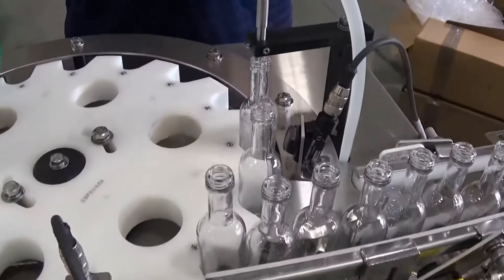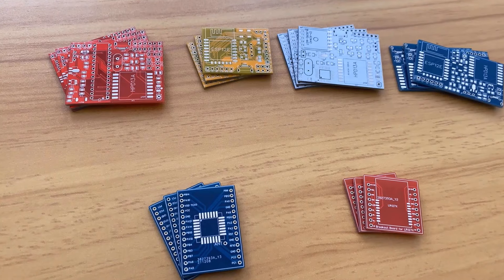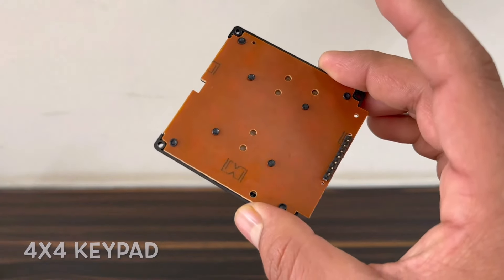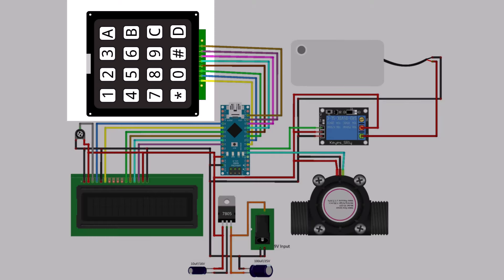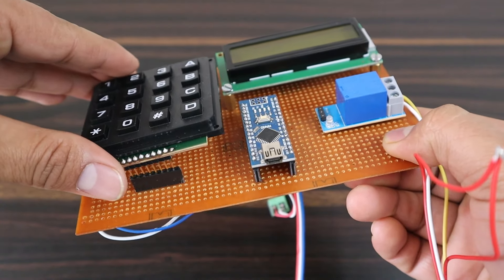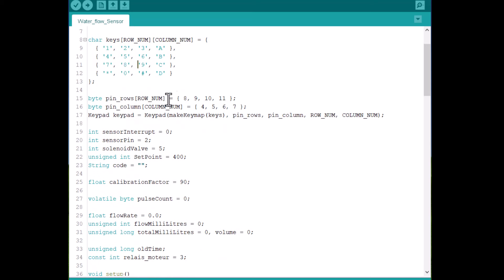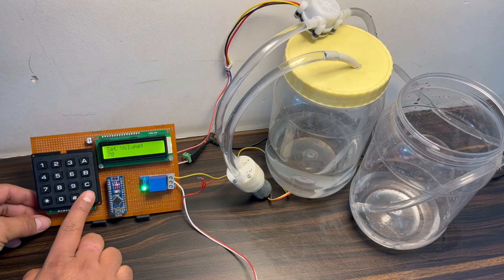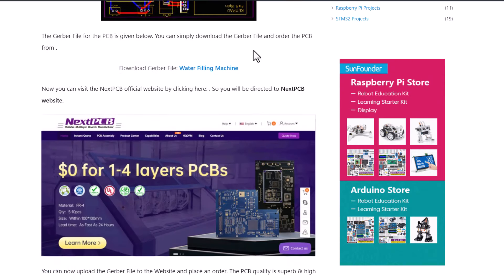User Input Based Liquid/Water Filling Machine using Flow Sensor & Arduino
𝗣𝗿𝗼𝗷𝗲𝗰𝘁 𝗗𝗲𝘀𝗰𝗿𝗶𝗽𝘁𝗶𝗼𝗻:
In this project, we will build a Water Filling Machine using Flow Sensor & Arduino. The user inputs the total quantity of liquid using a 4×4 Keypad. The pump draws the exact quantity of water after receiving the user input. When an exact quantity is fulfilled, the pump disconnects automatically and stops further drawing of liquid. The maximum amount of liquid is up to 1500ml only.

Automatic Bottle Filling Machines are most commonly used in the beverages and soft drink industries. The project can be used in measuring the quantity of water, petrol, milk, drinks, and any other liquid based on user input. A better advancement of the project could be making a prepaid Liquid Dispenser Machine or a Conveyer based water filling system.